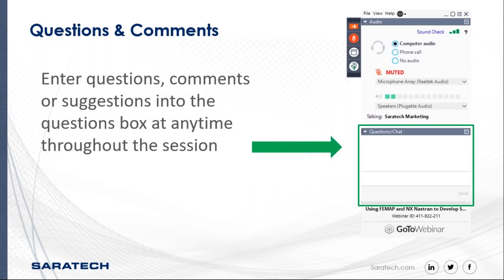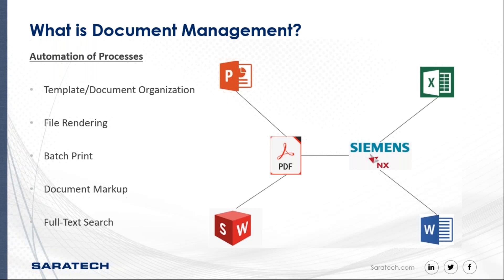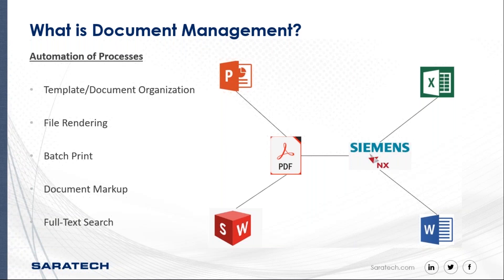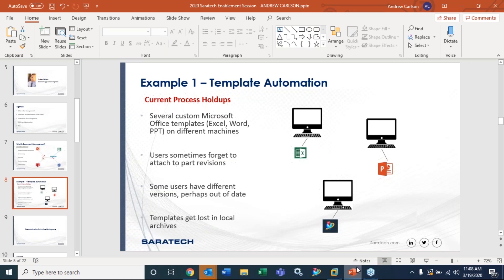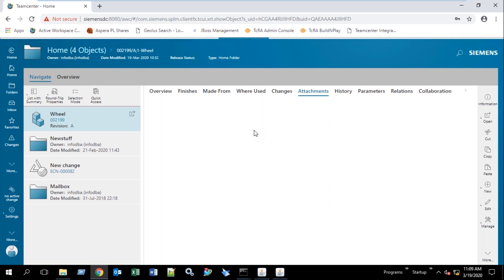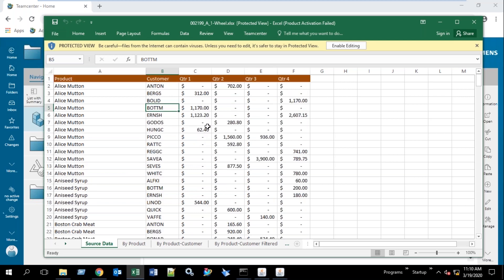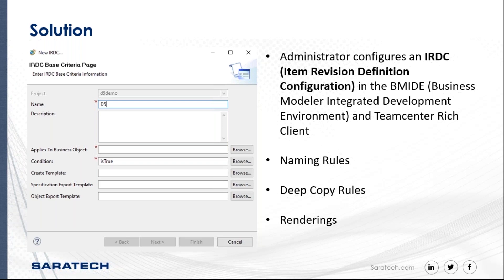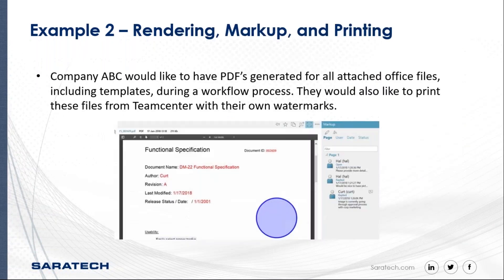CES: Teamcenter Document Management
Join Teamcenter Applications Engineer, Andrew Carlson for our CES: Teamcenter Document Management. Document Management allows users to automate document rendering, manage document organization and markups, and simplify end-user interactions with documents in Teamcenter. We will discuss these topics and demonstrate how to create automated template attachments in Teamcenter.

Attend this session to:

Know generally why companies install Doc Management
Know how to automate a template attachment in Teamcenter
Learn how to render datasets to produce output files in different formats from the input files.
Learn how to manipulate stylesheets for rendering documents on create